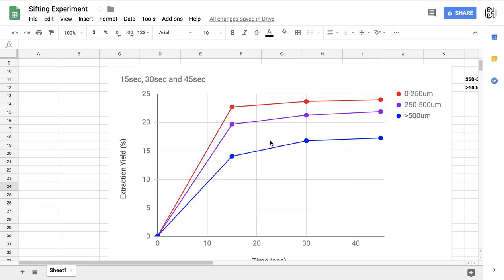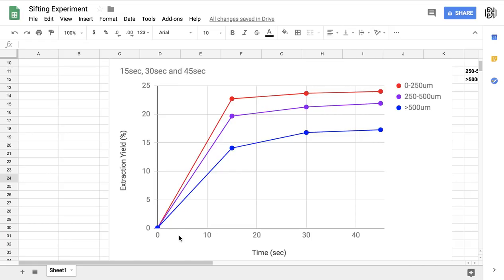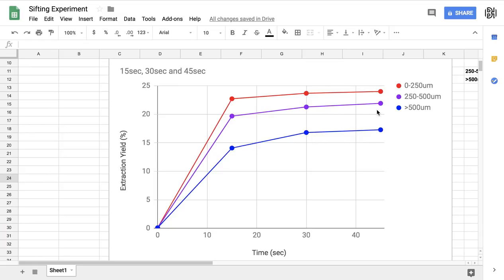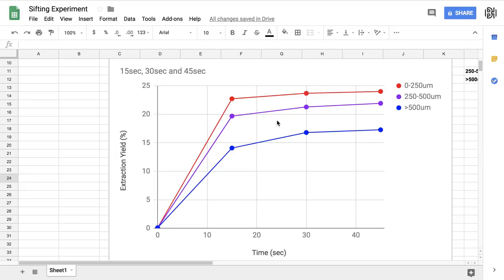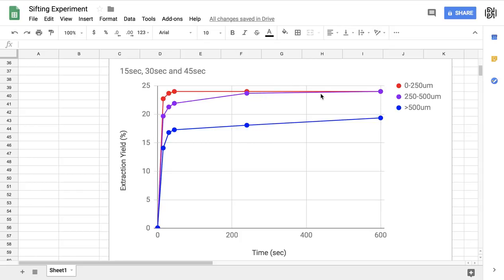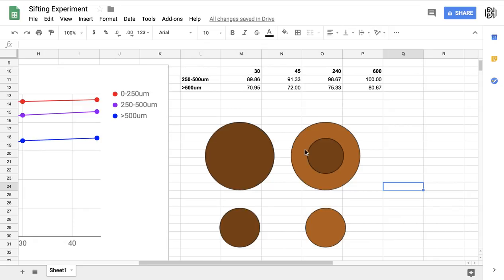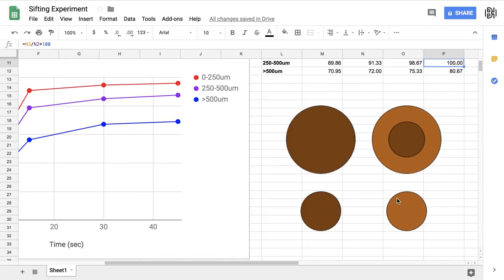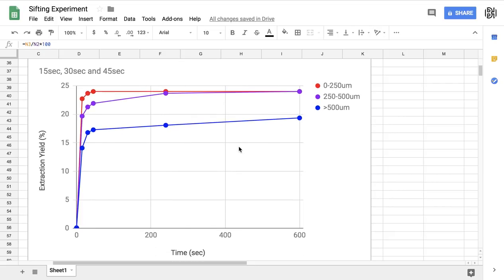Sifting Coffee Grinds - An Experiment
We did a quick experiment with a Kruve sifter to see how deep -and how quickly- water penetrates coffee grinds. The results may be surprising!